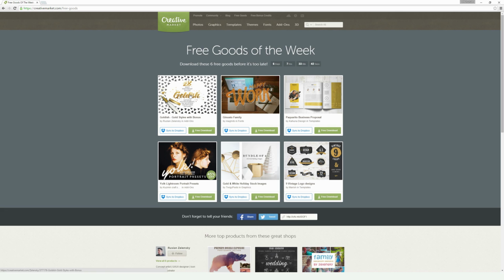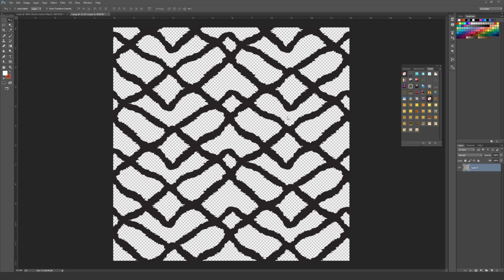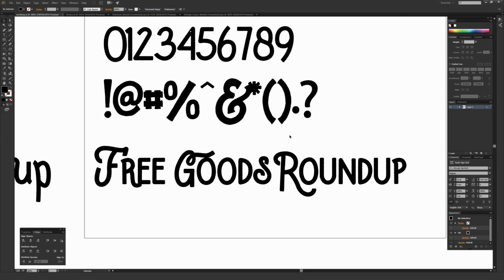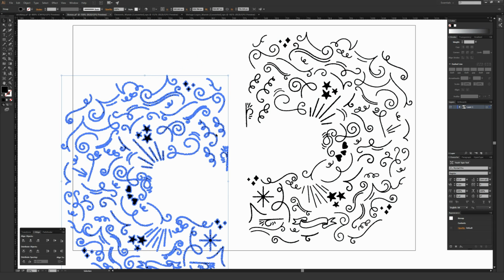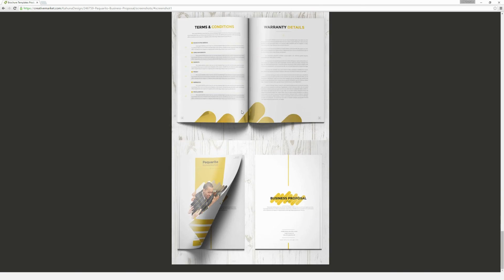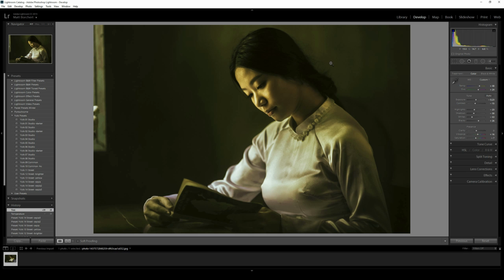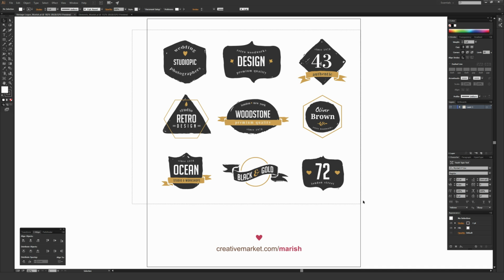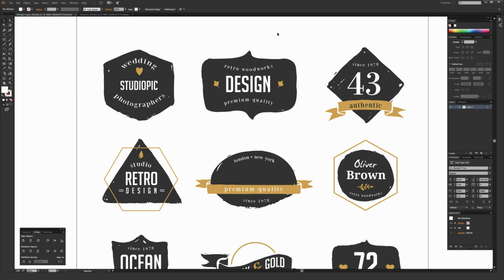6 Free Design Goods Roundup - Week of November 23, 2015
This is the Free Goods Roundup for November 23, 2015! These goods are free this week only, so be sure to act fast if any of them look like something you would like to use. Links for the free goods are as follows:

Links to Free Goods:
0:21 Goldish - Gold Styles
3:15 Ginusto Family Font
7:03 Paquarito Business Proposal
8:56 Yolk Lightroom Portrait Presets
11:03 Gold & White Holiday Stock Images
12:32 9 Vintage Logo Designs